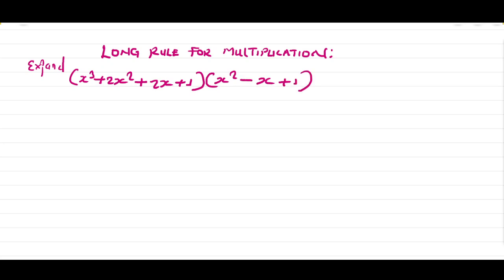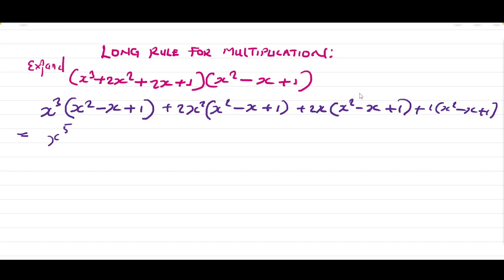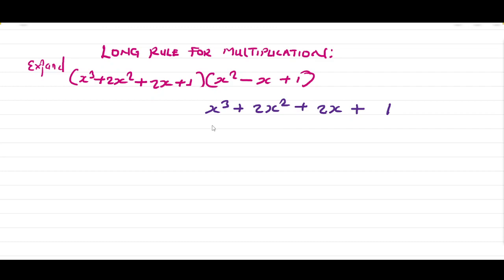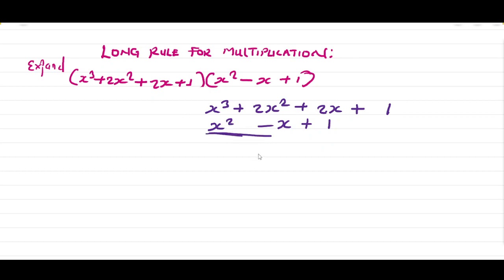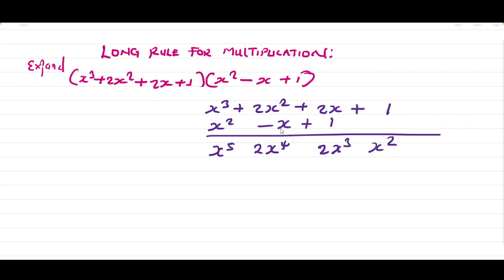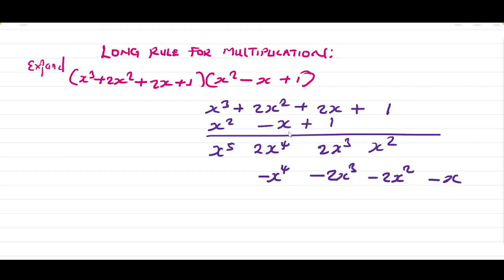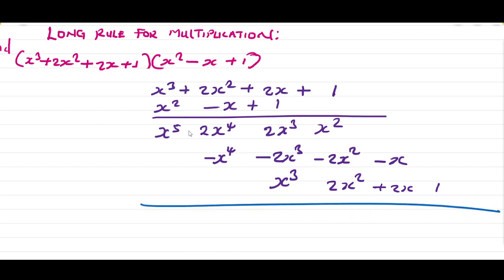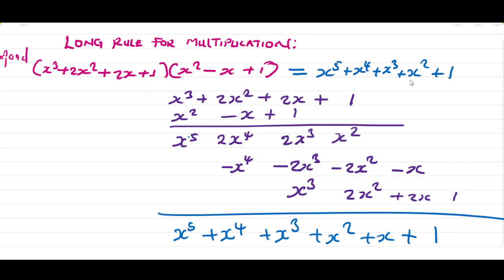Long Rule Of Multiplication || Algebra Lecture 29